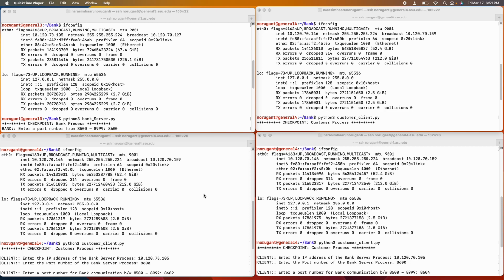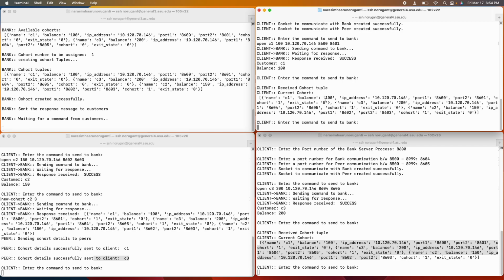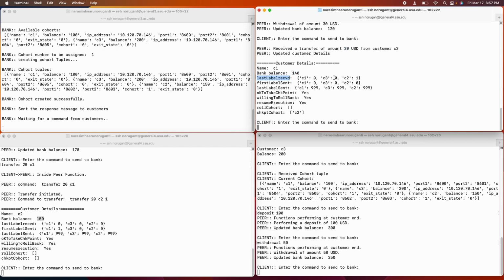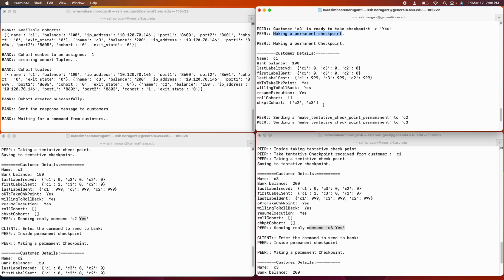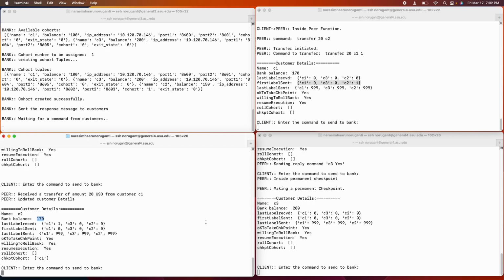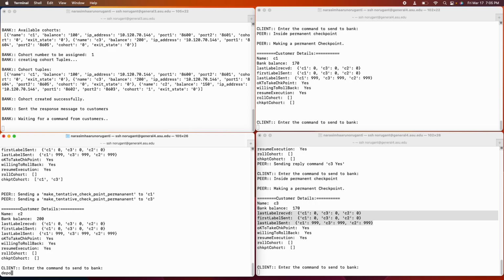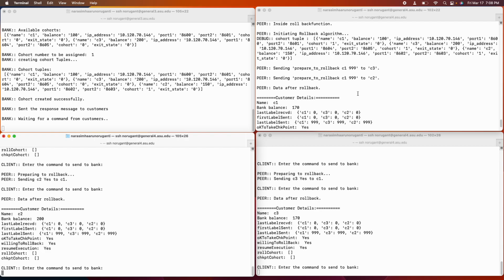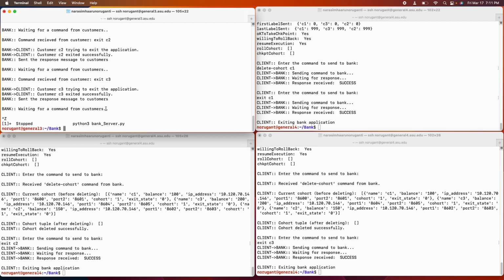CSE 434 - Socket programming project - CHECKPOINT Application | Complete demonstration (Group #15)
This video demonstration is the extension of the Project milestone 1 (The link of milestone1 will be attached below). In this demo, we will see the peer-to-peer communication between customer processes. There is one bank process running and three customer processes running. We will be demonstrating the operations like new-cohort, deposit, withdrawal, transfer, lost-transfer, checkpoint, rollback, delete-cohort and finally exiting the application.

Chapters:
0:00 Introduction
0:22 Terminals open in hosts, demo of IP addresses
1:03 Starting Bank, customers C1, C2, C3 with account
2:22 New-cohort
3:20 Deposit at C1
3:35 Withdrawal at C1
3:51 Deposit at C2
4:03 Withdrawal at C2
4:15 Deposit at C3
4:28 Withdrawal at C3
4:53 Transfer from C2 to C1
6:08 Transfer from C3 to C1
6:56 Checkpoint at C1
10:37 Transfer from C1 to C2
11:20 Transfer from C3 to C2
12:06 Checkpoint at C2
14:17 Deposit at C2
14:28 Withdrawal at C2
14:44 Lost-Transfer from C2 to C1
15:22 Transfer from C2 to C1
16:30 Rollback
19:01 Delete-cohort
19:20 Exit customers and terminate Bank